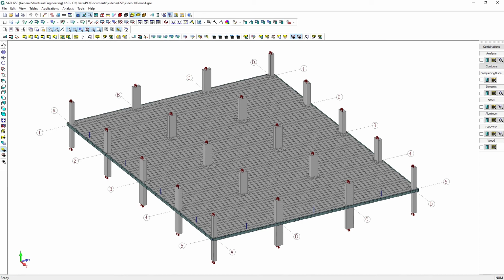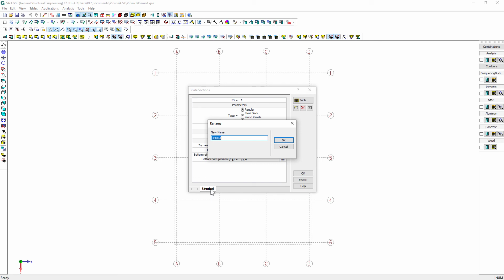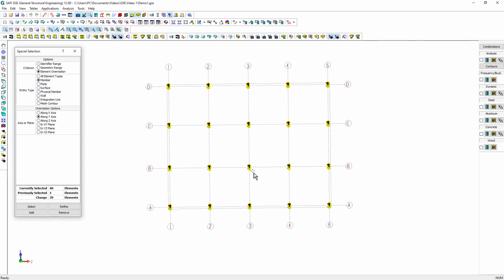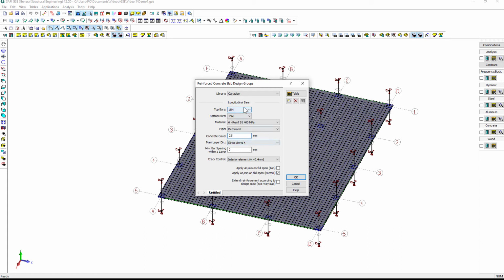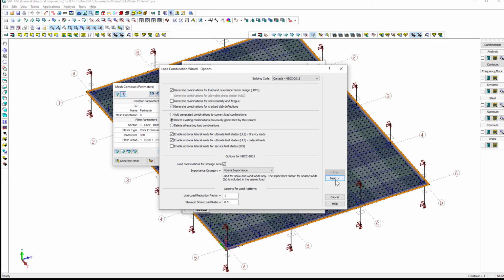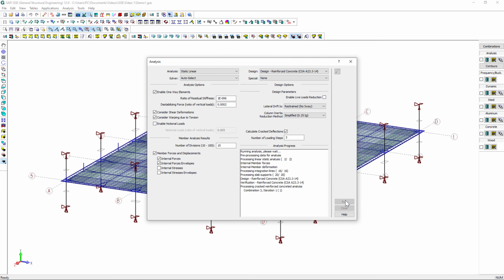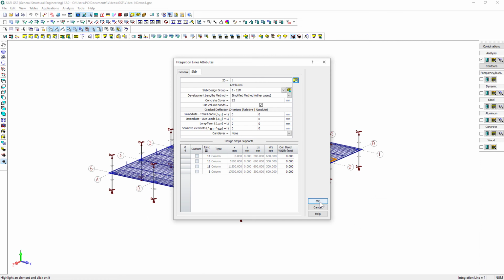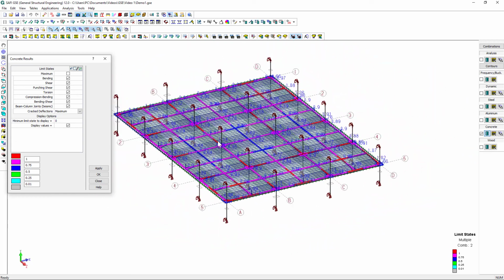General Structural Engineering (GSE) - Slab Engineering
General Structural Engineering (GSE) Concrete allows for complete slab design within the same environment. It allows users to quickly generate the design strips of any concrete slabs. The assistant, called Slab Engineering, generates column strips and middle strips that are adapted to the geometries of the bidirectional span of the slab. This assistant is directly linked to the automated mesh generation functionalities, allowing to use the geometrical elements such as supports, walls and openings for both the finite elements model and the design strips generation.